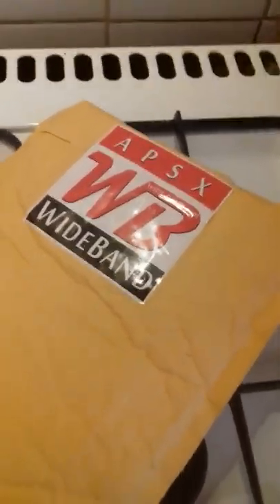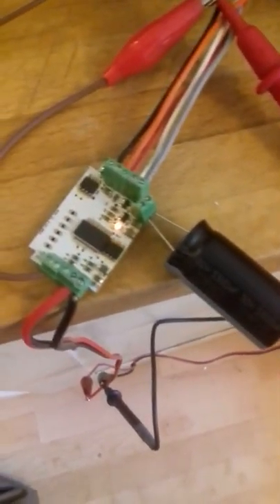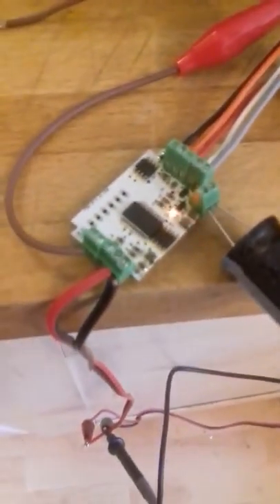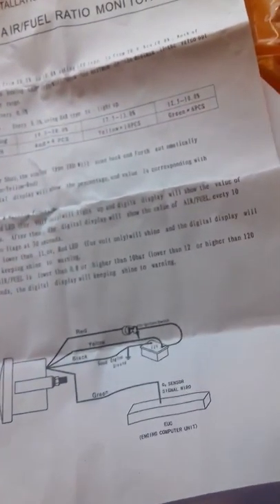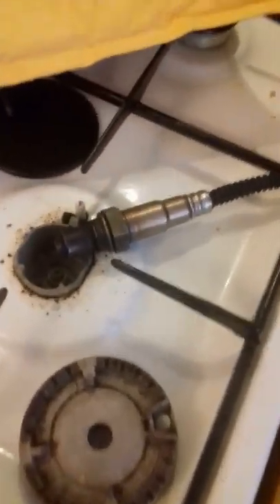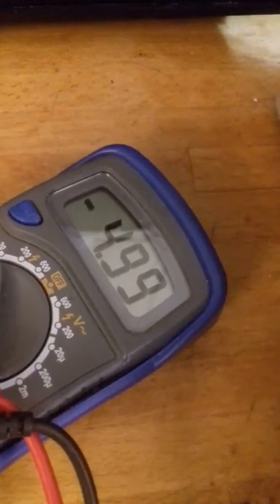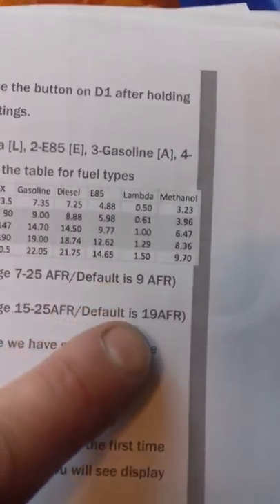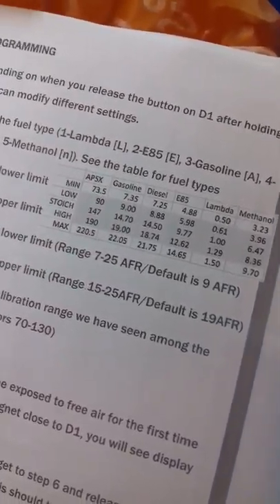APSX D1 Digital Wideband WBO Controller Module Board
A quick and dirty setup of my APSX D1 Digital Wideband WBO Controller Module Board (DIY) using a lab power supply and a multimeter, and a gas cooker for the lambda tester!

My plan is to create a stepdown from 0-5v to 0-1v using a wee bit of veroboard and a couple of capacitors... to run the Chinese lambda gauge featured in a another of my videos.

Pip Pip

Dr B